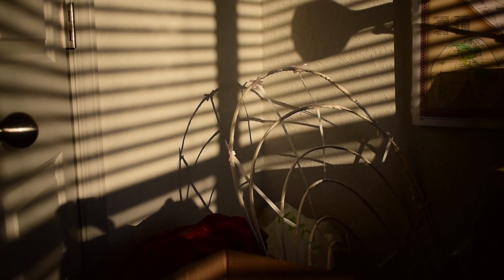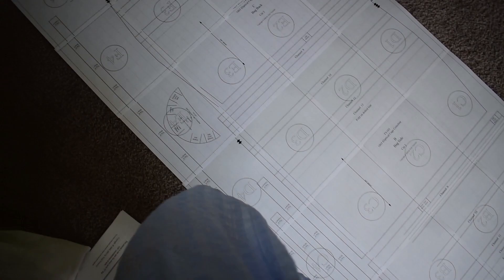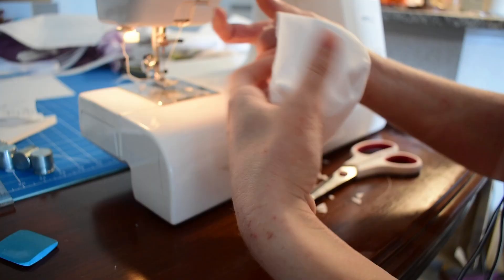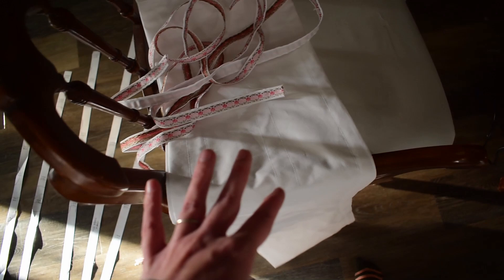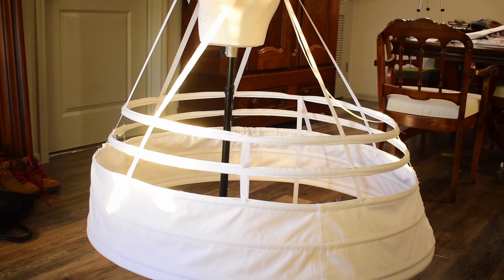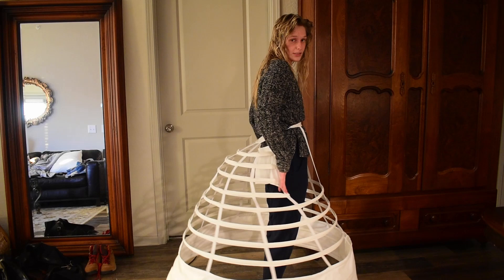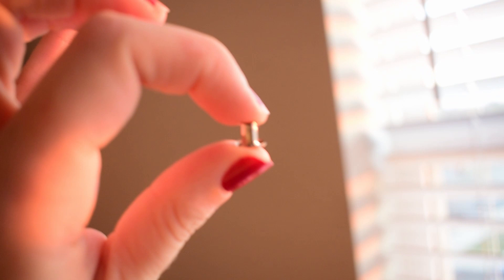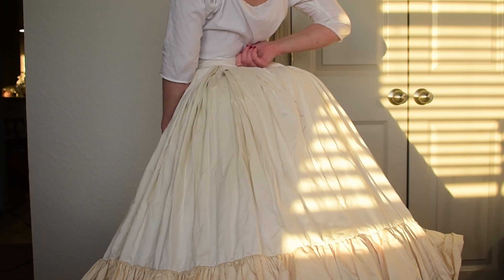Making a Late 1860s Hoop Skirt: I ALMOST QUIT! | Elise Jean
Who needs instructions? I guess not me because I didn't read it. Enjoy this process of making a late 1860s hoopkirt.

📍References:📍
1] Patent @Francisquinha Alves - O bom do Alzheimer

✨Time Travel With Me! ✨

🪴Patterns Available at my website! Check it out here!